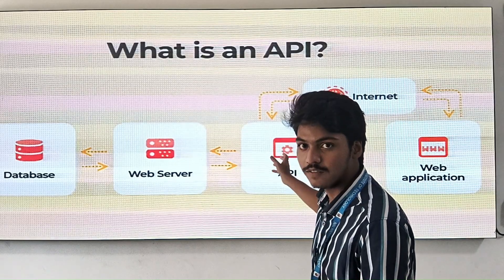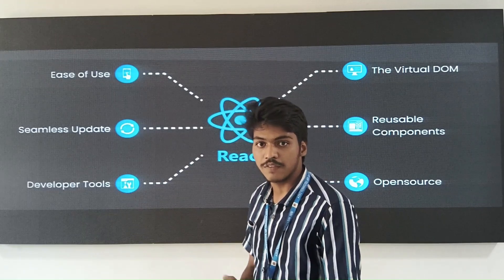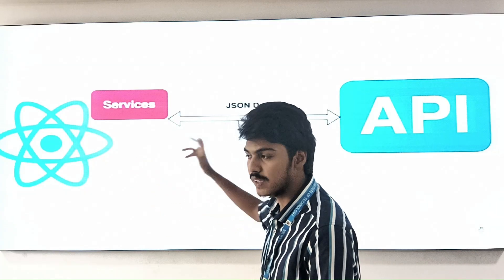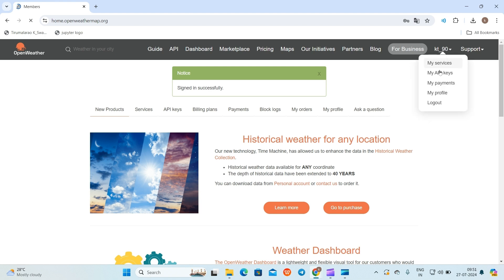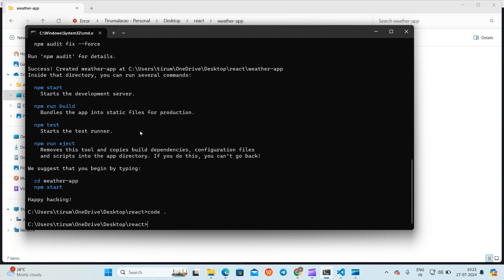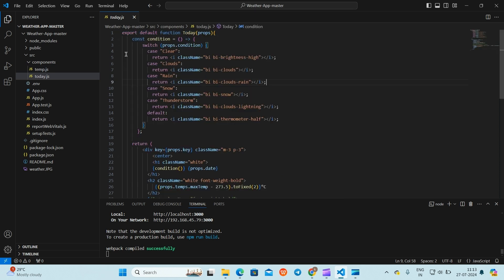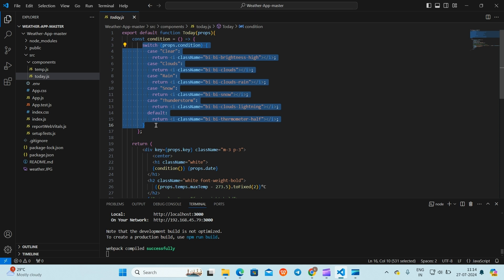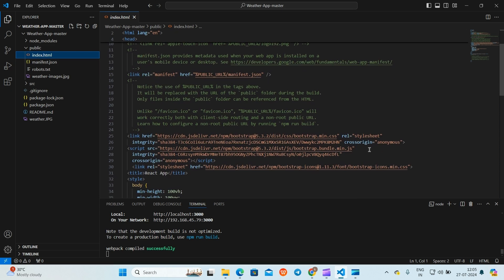Build a Weather App with React: Learn API Integration & JSON Data Handling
In this tutorial, you'll learn how to build a weather app using React by integrating with a weather API. We'll cover everything from setting up your React project to fetching and displaying weather data using JSON. You'll also discover how to handle API requests efficiently and create a dynamic user interface that updates with real-time data. Whether you're a beginner or looking to enhance your React skills, this step-by-step guide will provide you with the knowledge you need to build powerful applications.

Topics Covered:

Setting up a React project
Fetching data from a weather API
Parsing and using JSON data
Creating a responsive UI with React
Best practices for API integration